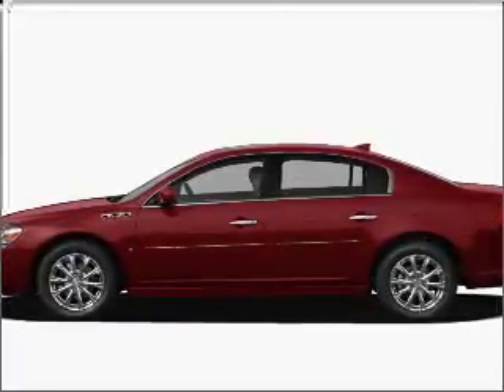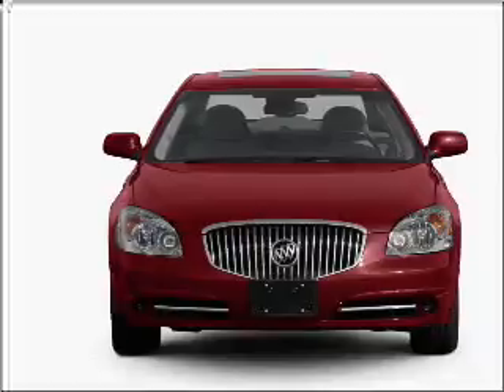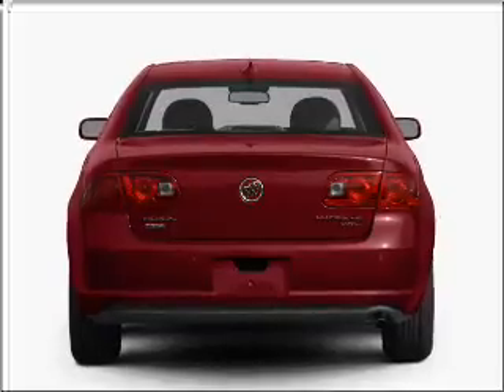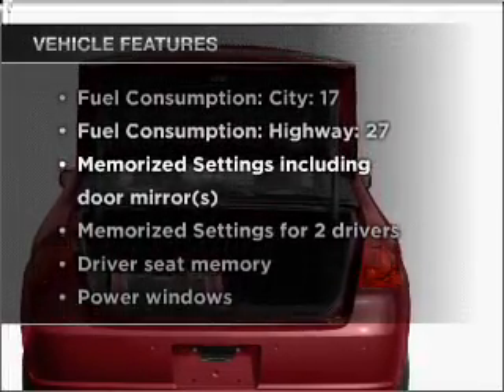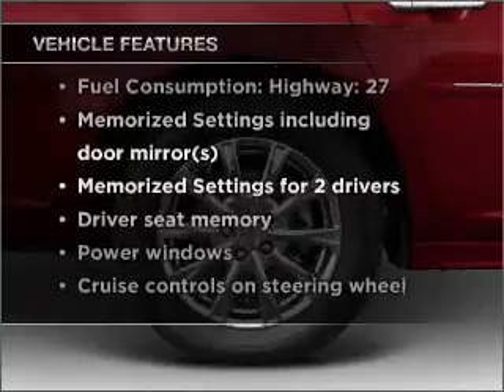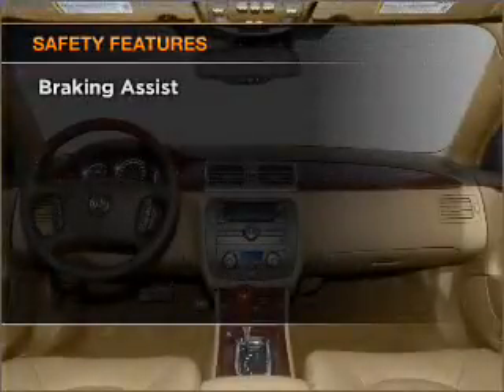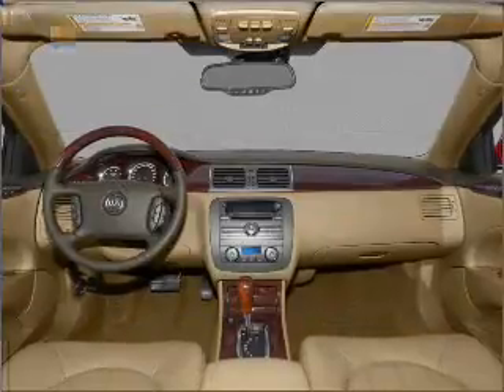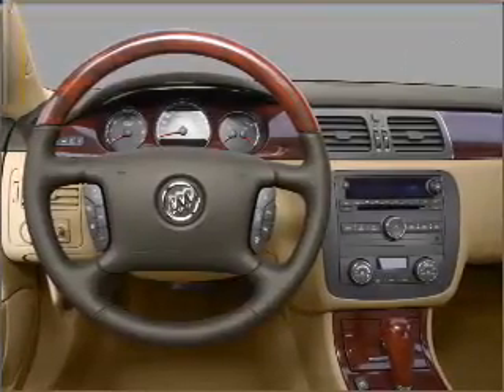2011 Buick Lucerne - Batavia OH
Year: 2011
Make: Buick
Model: Lucerne
Trim: CXL Premium
Engine: 3.9 liter 6 cylinder 12 valve
Transmission: 4-Speed Automatic
Color: Black
Mileage: 20867
Address:
1117 State Rte 32